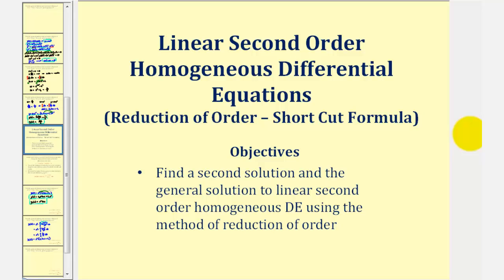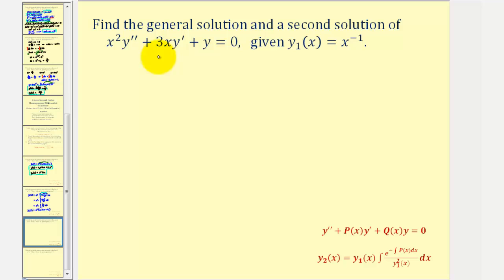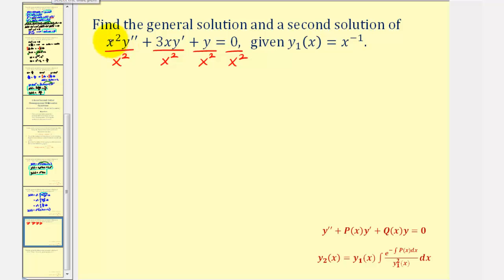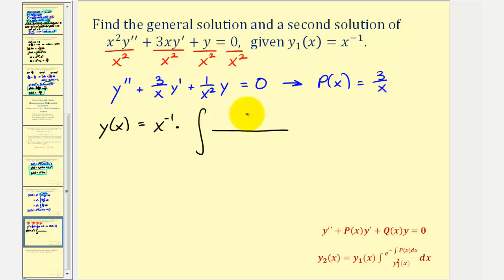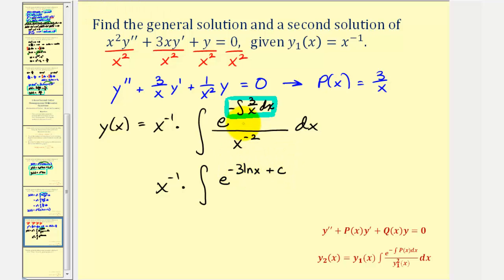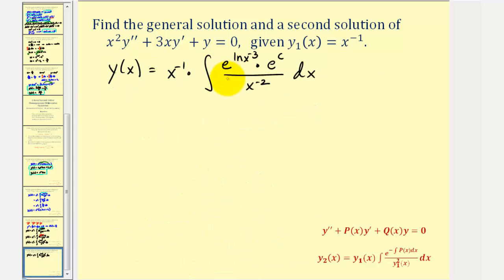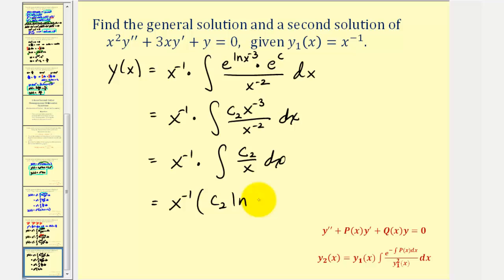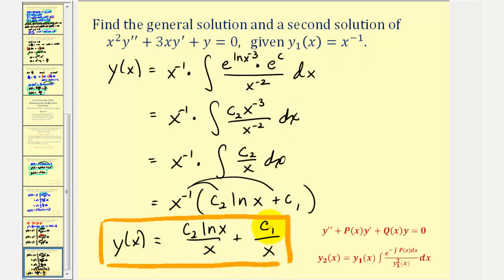Shortcut Reduction of Order - Linear Second Order Homogeneous Differential Equations Part 2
This video explains how to apply the shortcut formula for the method of reduction of order to solve a linear second order homogeneous differential equations.